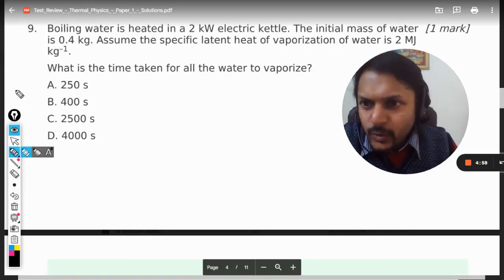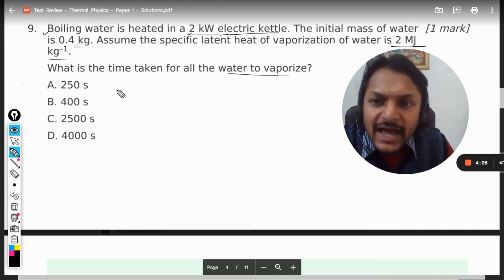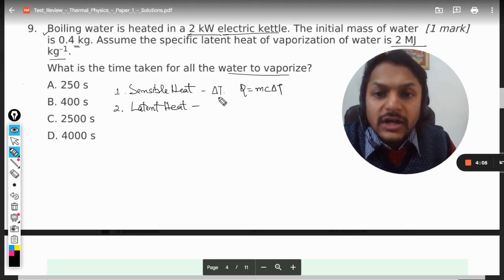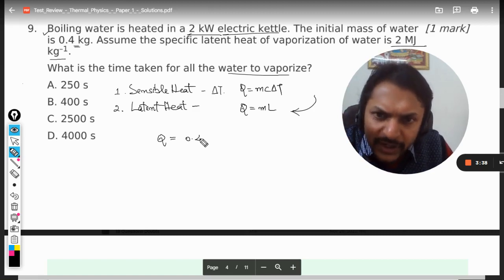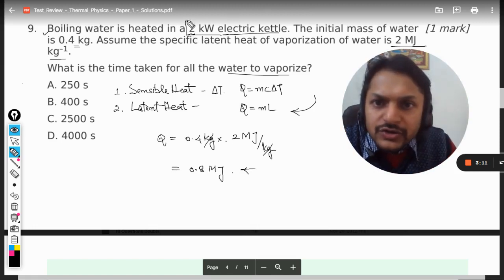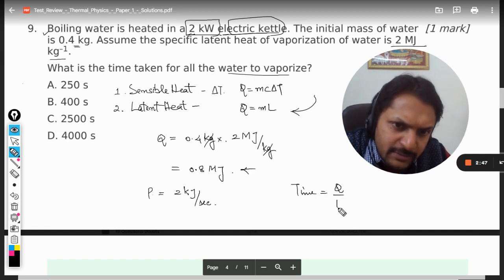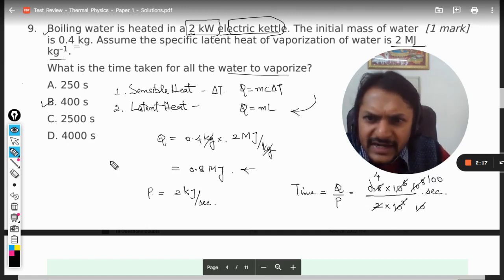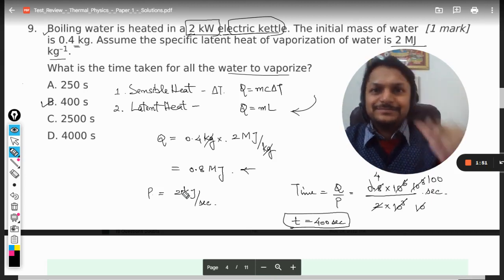Boiling water is heated in a 2 kW electric kettle. The initial mass of wateris 0.4 kg. Assume the sp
Boiling water is heated in a 2 kW electric kettle. The initial mass of water
is 0.4 kg. Assume the specific latent heat of vaporization of water is 2 MJ
kg .
What is the time taken for all the water to vaporize?